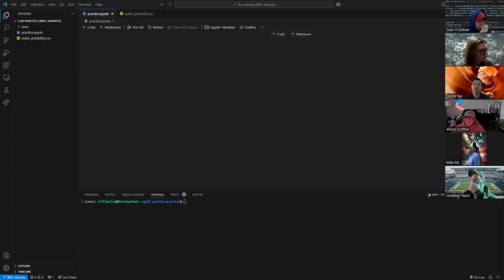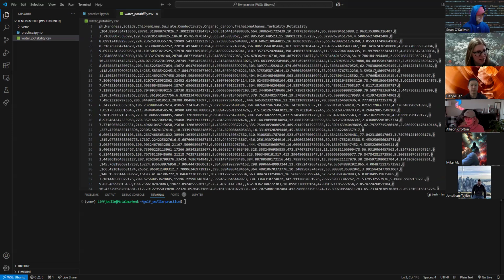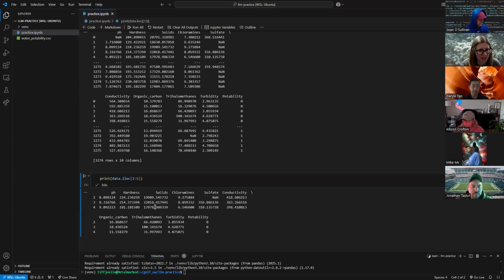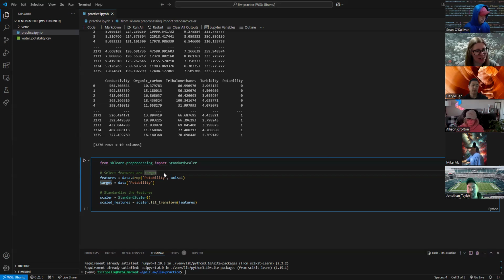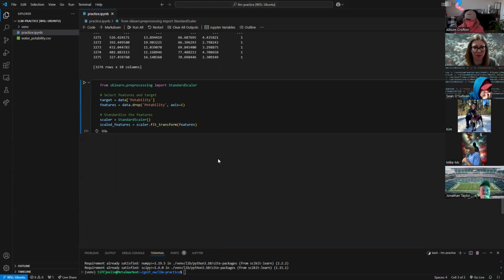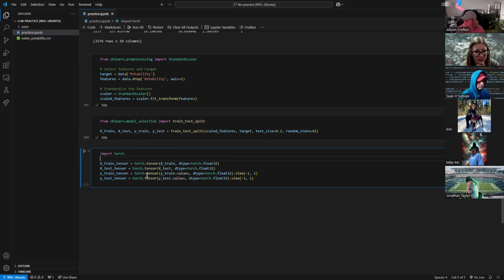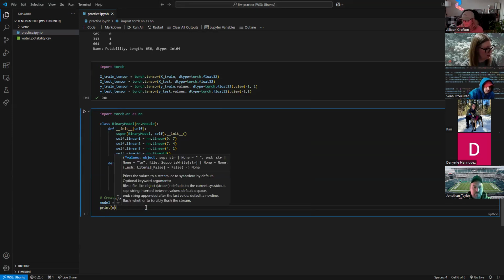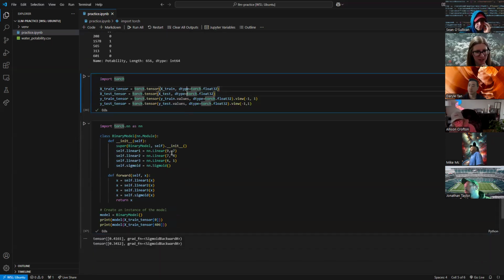W16D4: Working with Data